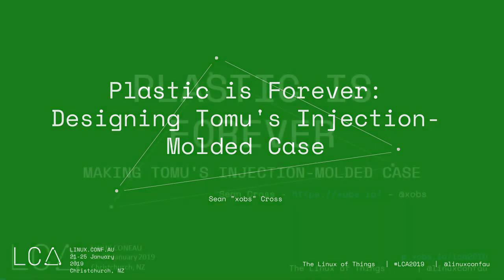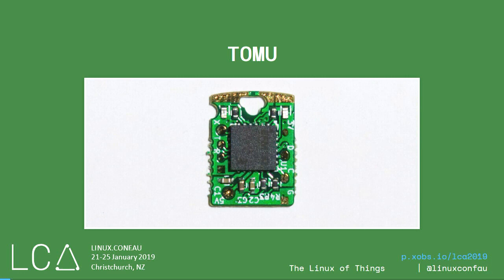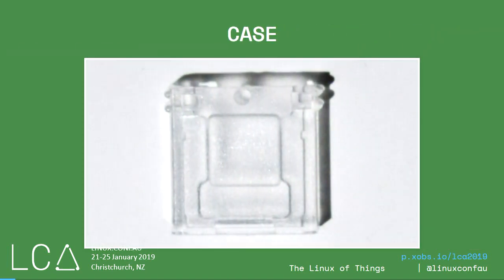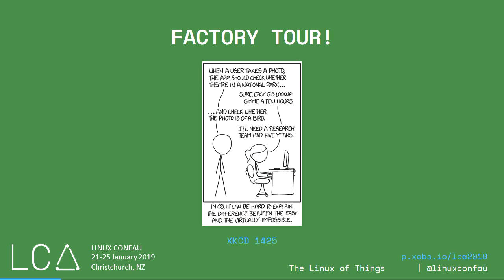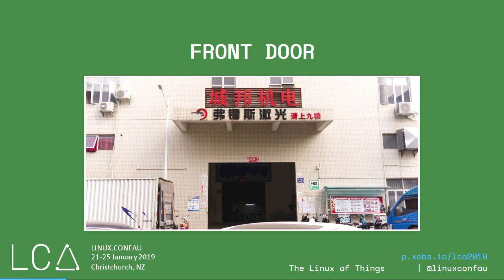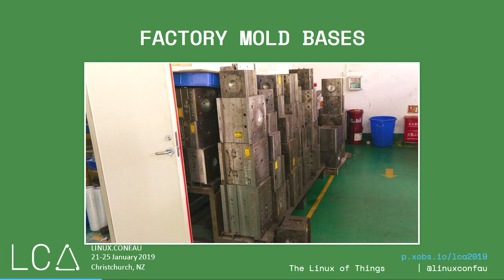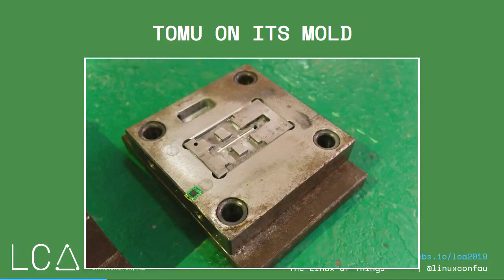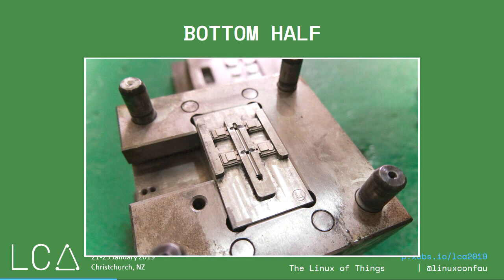Plastic is Forever: Designing Tomu's Injection-Molded Case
Sean "xobs" Cross

Tomu is a small USB computer designed to fit entirely within a USB Type-A slot.  But how do you fit a small circuit board in a USB slot without having it fall out?  What exactly is the process of designing something to be made out of plastic?  What is open source injection molding?

Come and hear what we learned while making the case for Tomu.  From reading mechanical diagrams to using open source software to actually getting it manufactured, we'll cover everything you've ever wanted to know about producing simple cases, what it takes to decide if your project should make the jump to plastic, and how to read the tea leaves when looking at injection molded parts.